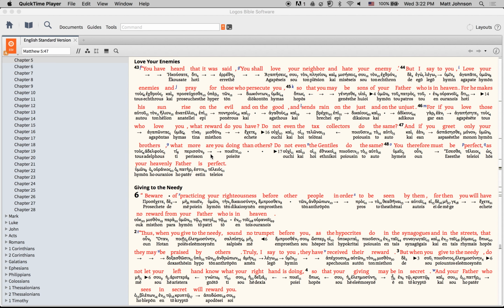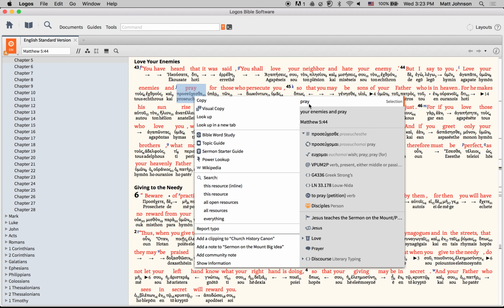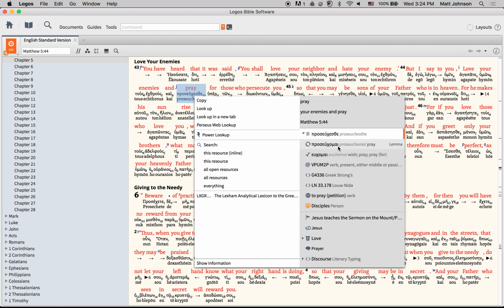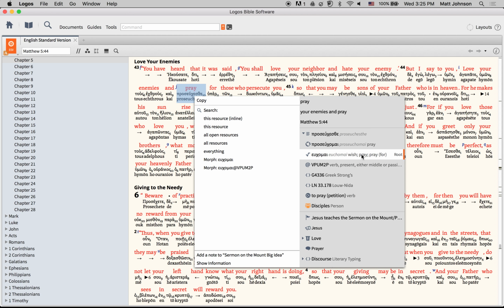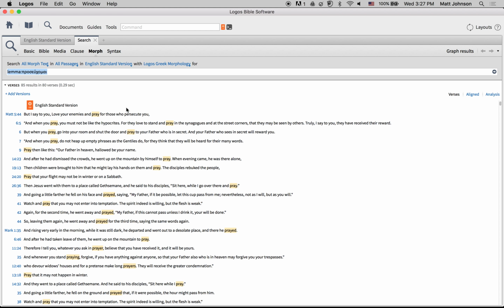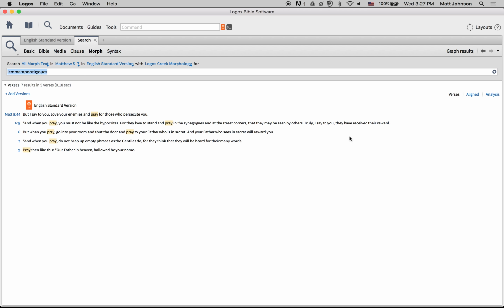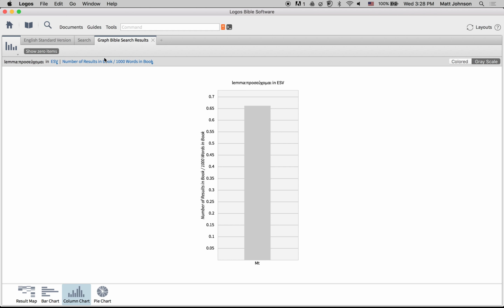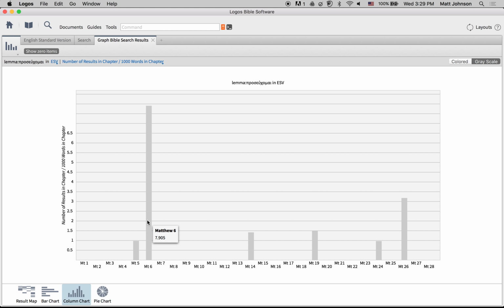5 Lemma Searches